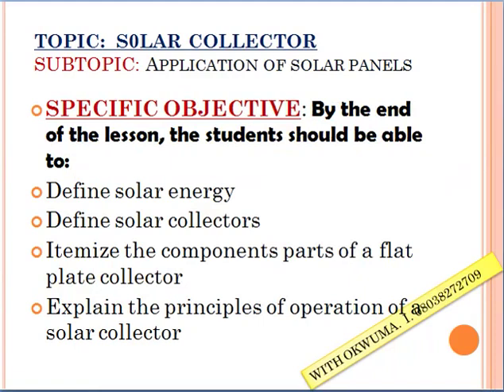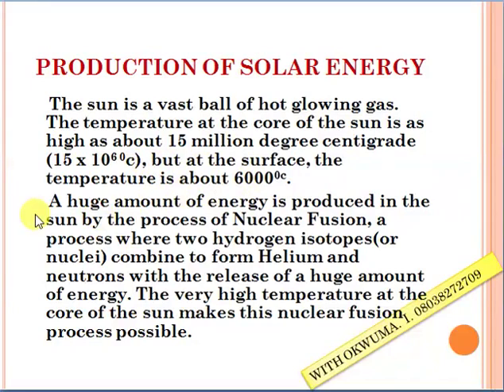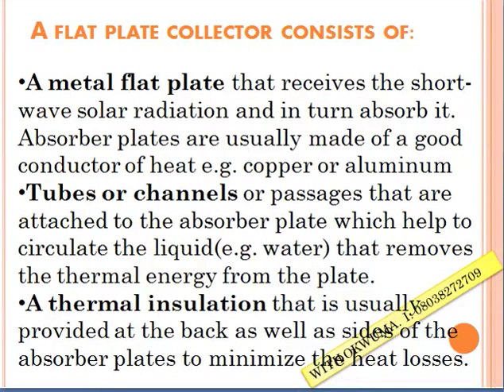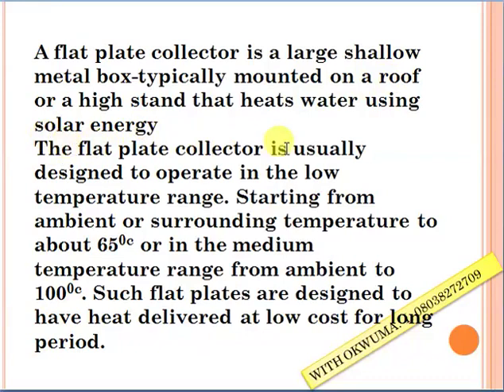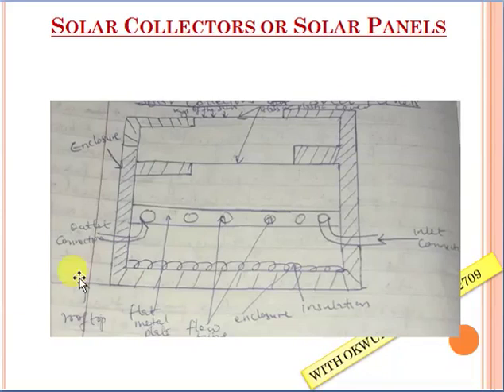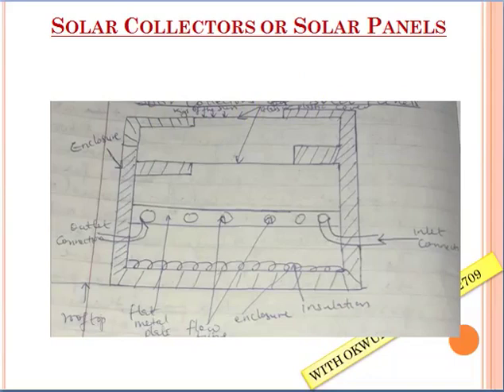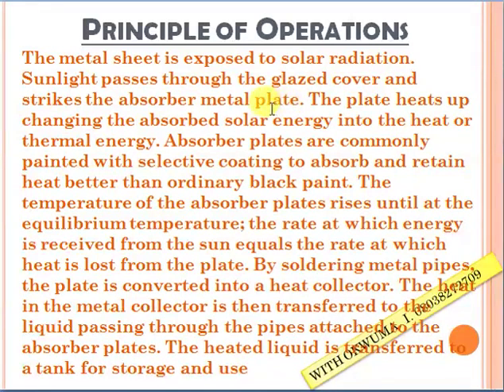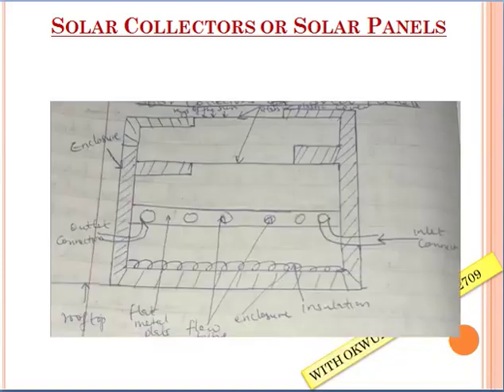Solar 1 1